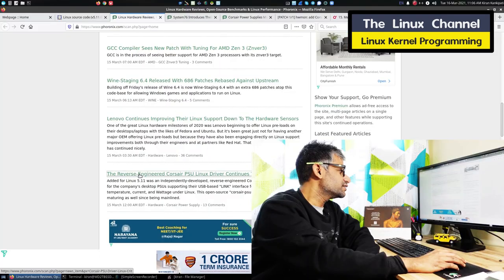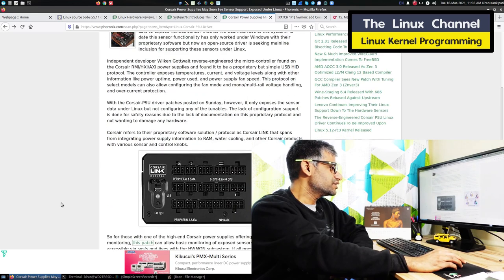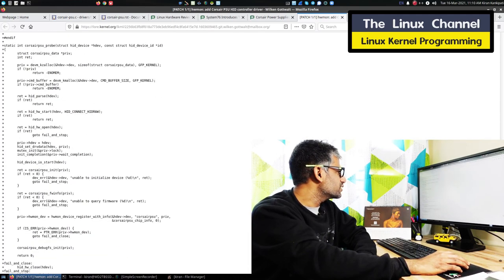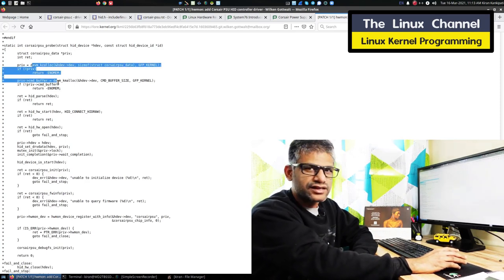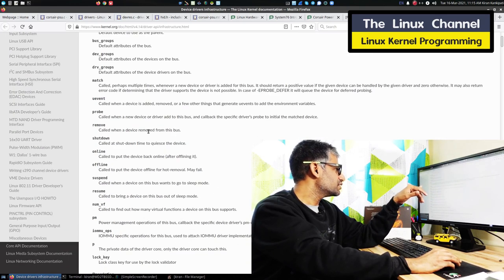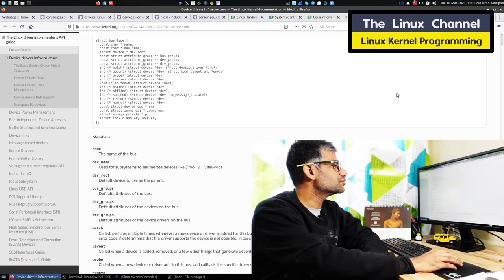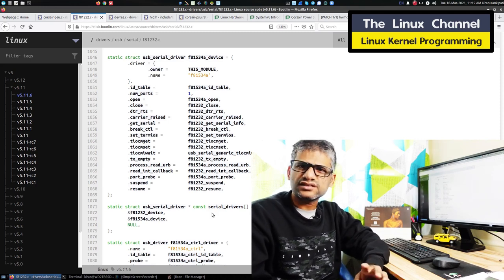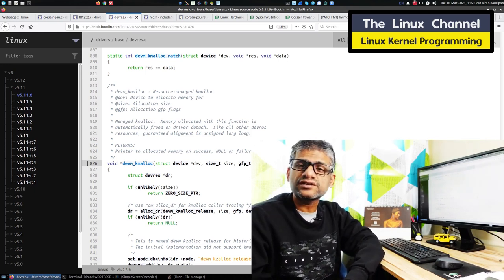x232 Linux Kernel Device Drivers Programming - probe API